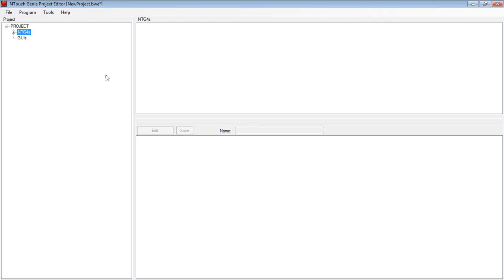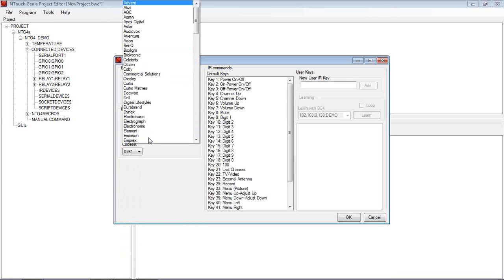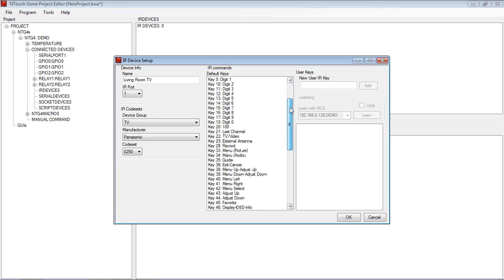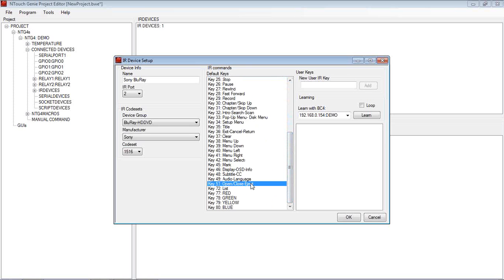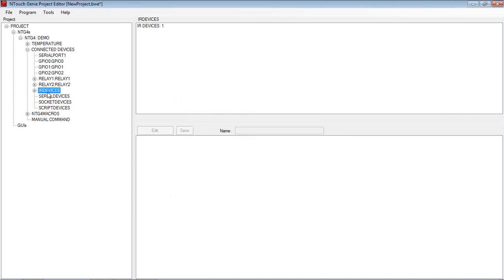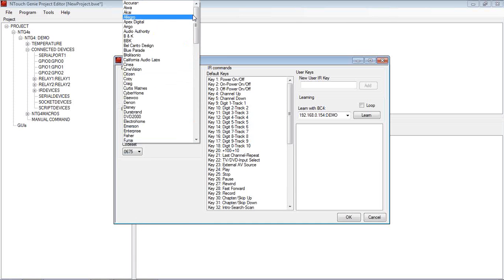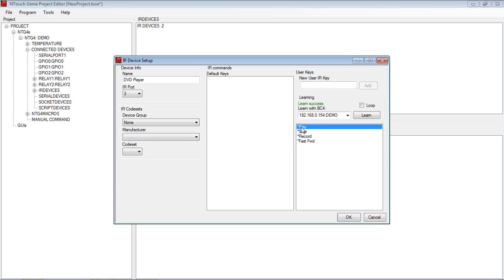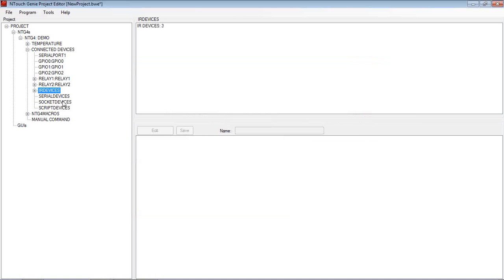03-Programming IR Devices and IR Codes into the Ness Genie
This Video shows how to add devices to be controlled by IR into the Ness Genie Automation controller. It also shows how to learn IR Codes into the controller.